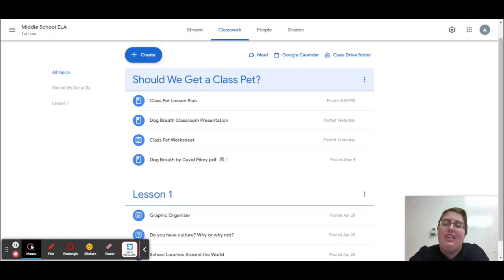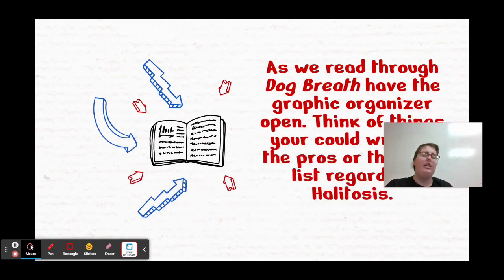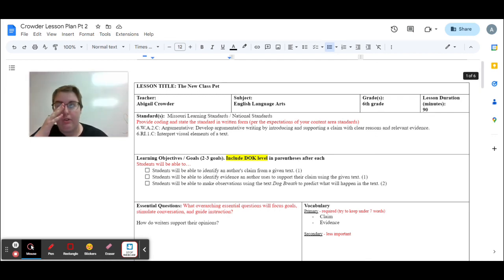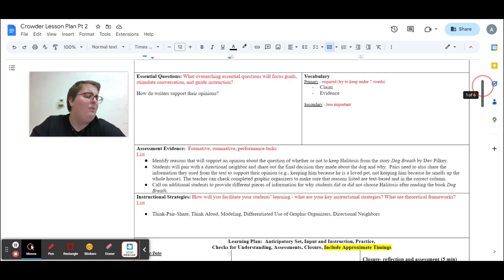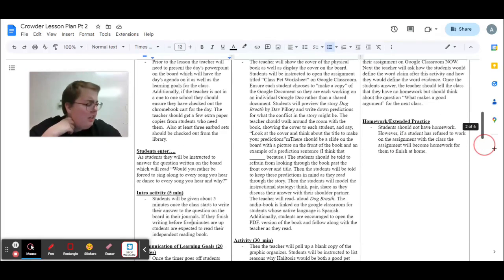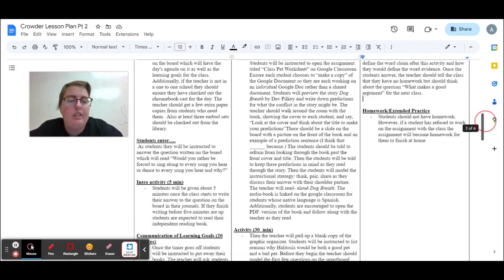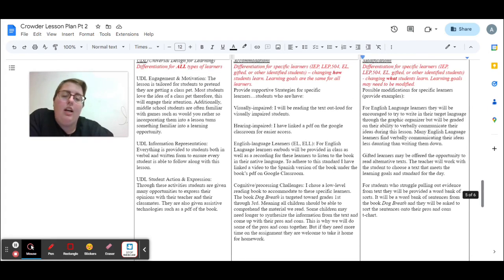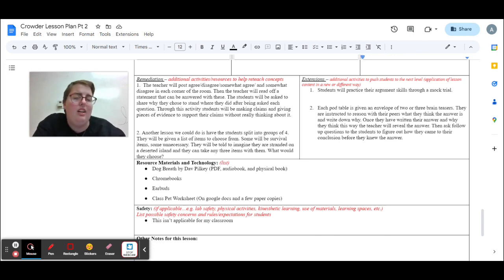May 9, 2023